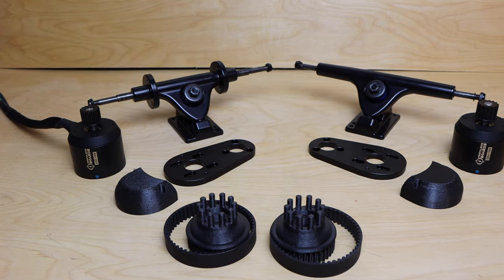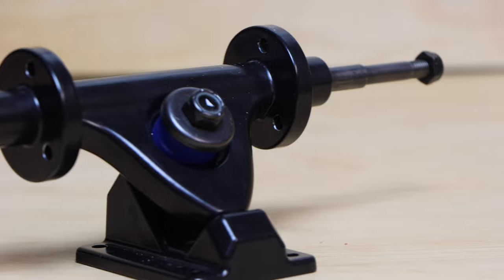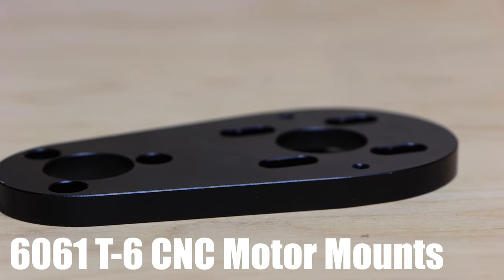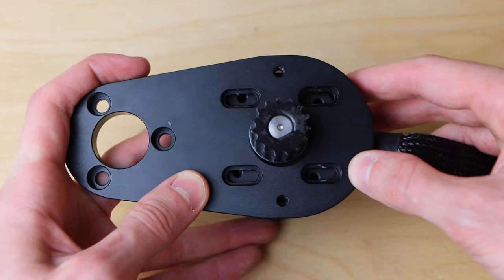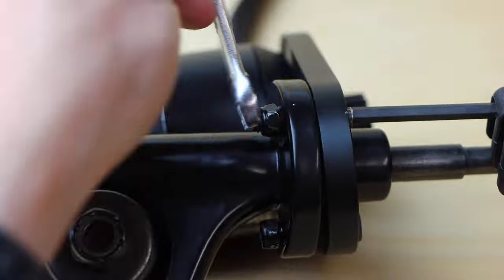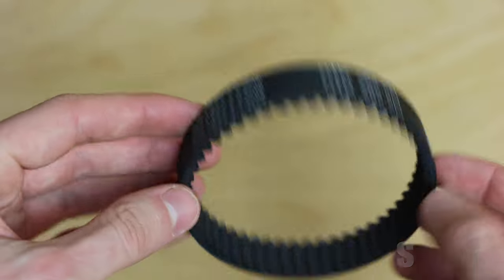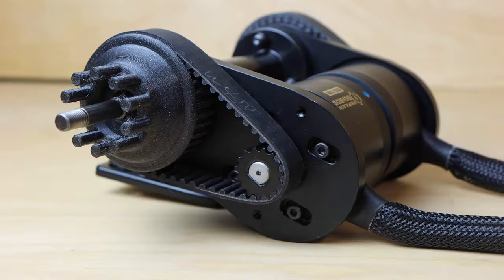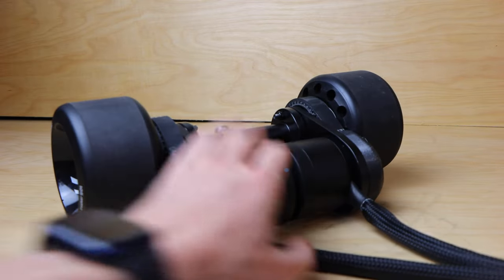Simple DIY Electric Skateboard Drive Train *Propulsion Boards Mini RKP Drive Train Tutorial*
The RKP Mini Complete Mechanical Kit is the perfect option for first time builders looking for a drive train solution on their build. This kit is very easy to put together and takes all of the compatibility guess work out of the picture. It is also super powerful, reliable, and compatible with other DIY products. This really is the perfect solution for a compact mini DIY Electric Skateboard drive train.

0:00 Introduction
1:10 Trucks
2:48 Motor Mounts
3:10 Motors
3:56 Assembly Step 1
4:49 Assembly Step 2
6:19 Wheel Pulley
6:42 Belts
6:48 Assembly Step 3
7:49 Belt Covers
8:02 Assembly Step 4
8:43 Wheel Installation
9:25 Conclusion